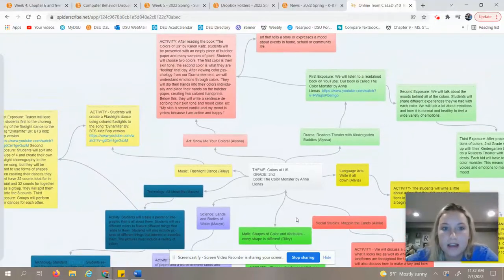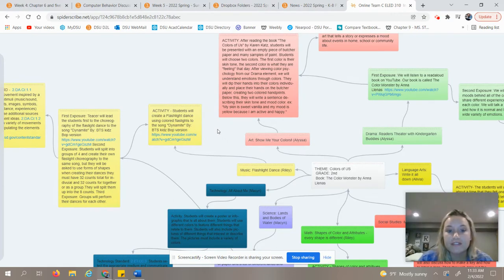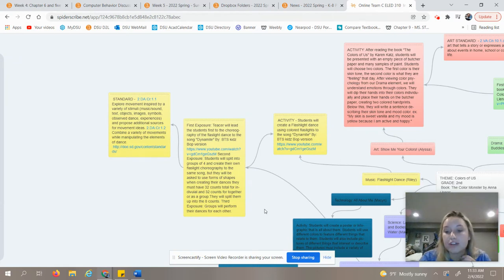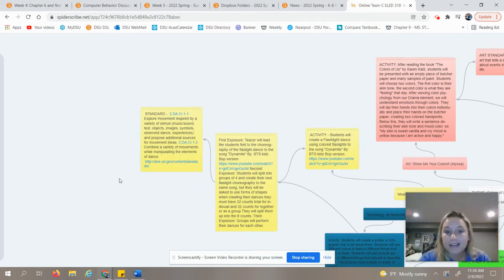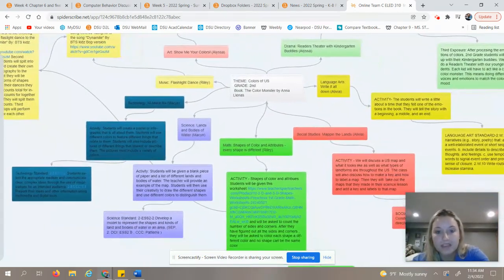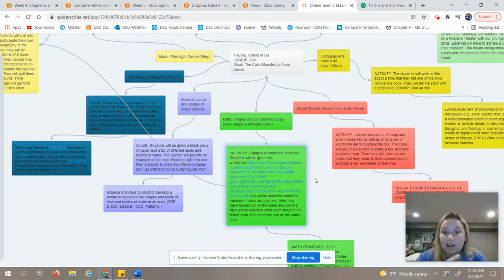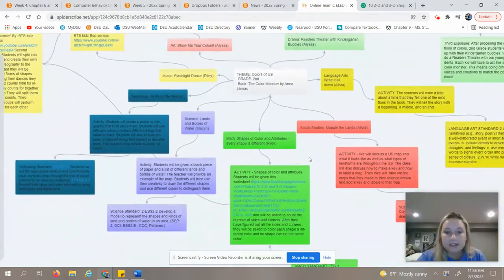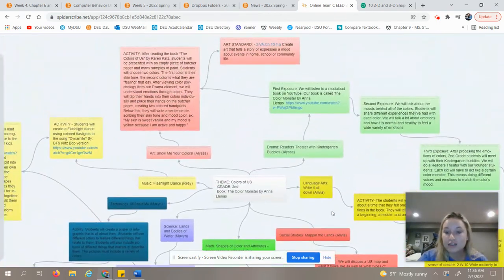Riley Peters ELED 310 DT1 Unit1